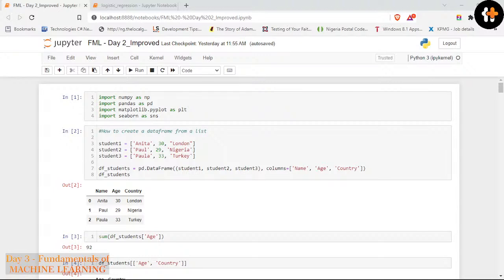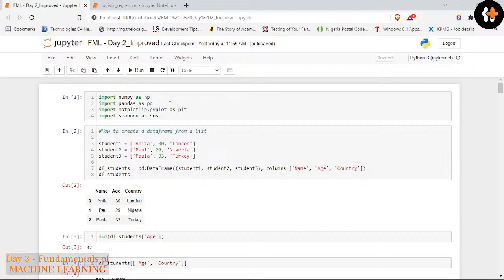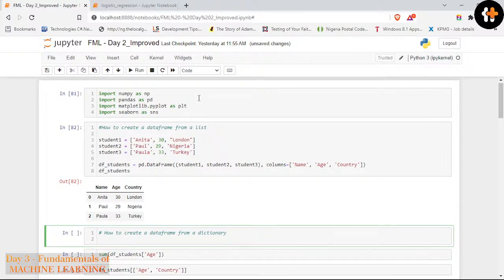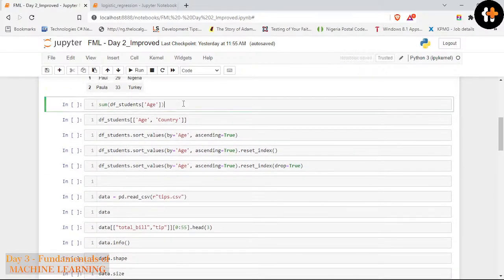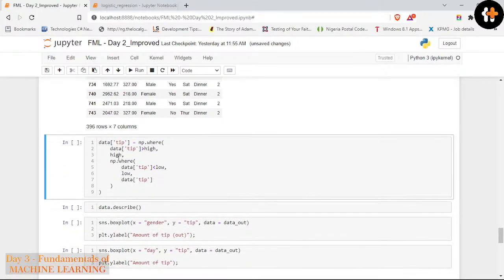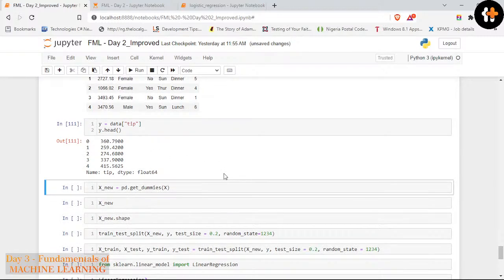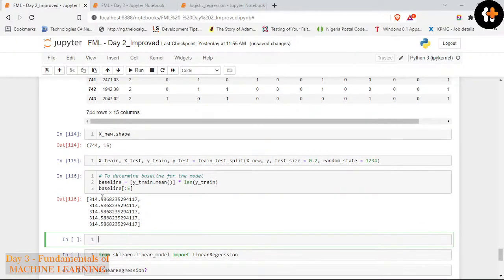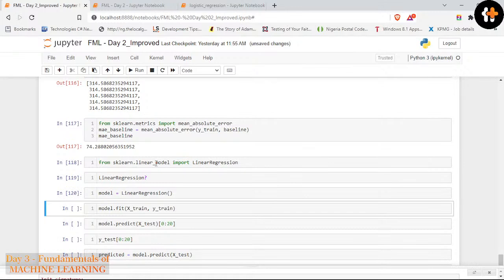Fundamentals of Machine Learning